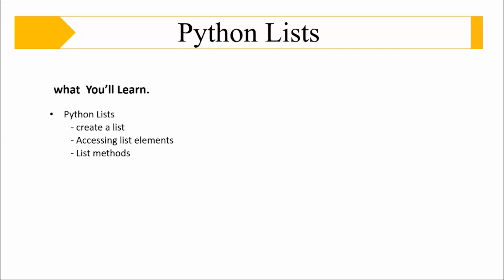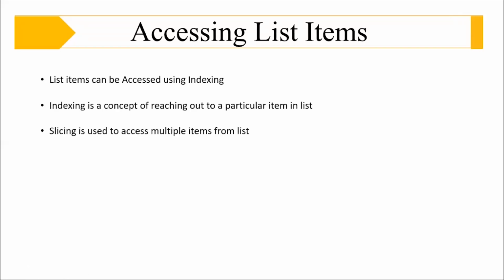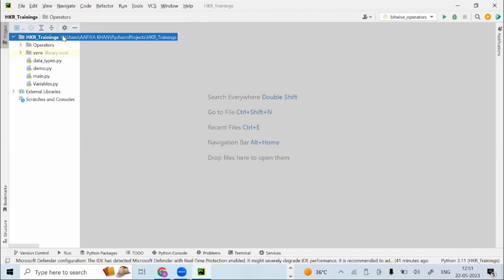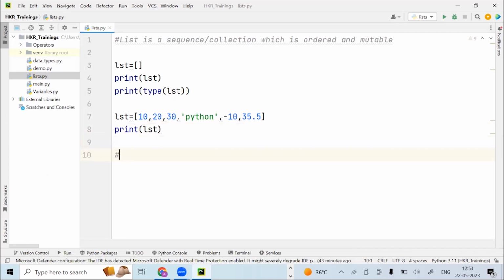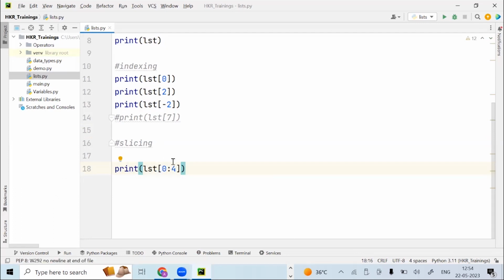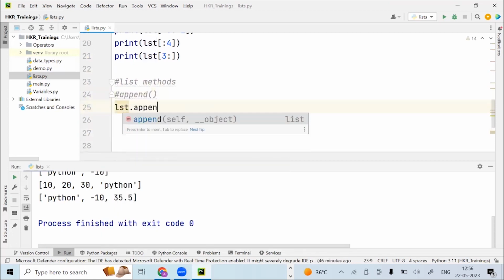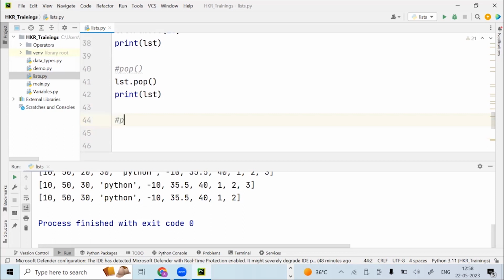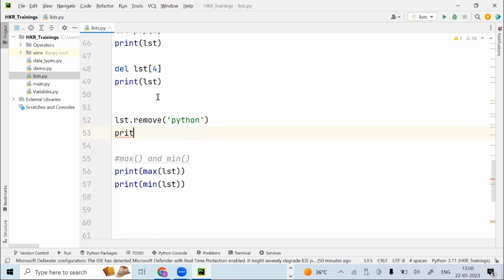List in Python | Creating Python list | Python For Beginners | Python Demo - HKR Trainings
Master Python lists in this beginner-friendly tutorial! 🐍📋 Learn how to create, access, modify, and manipulate lists with ease. We’ll cover essential list methods, slicing techniques, and real-world examples to help you understand how to work with lists effectively in Python. Perfect for coding enthusiasts and beginners looking to strengthen their programming skills!

00:00:25  Create List
00:01:35  Accessing List Items
00:02:40  List Methods

For More Information of Python

🗝️ Key Features

👉  Flexible Timings.
👉  Customize Course.
👉  24/7 Support.
👉  Achieve Certification.